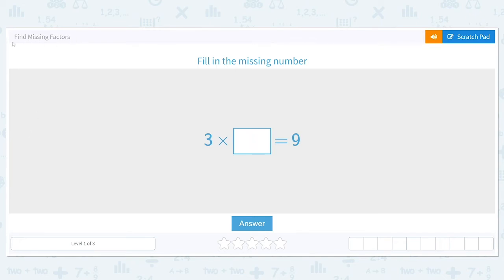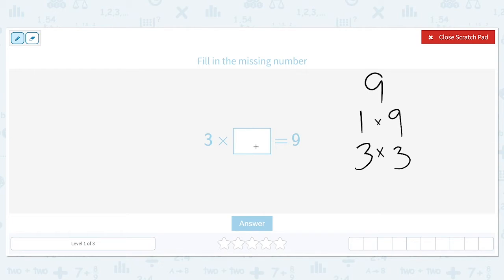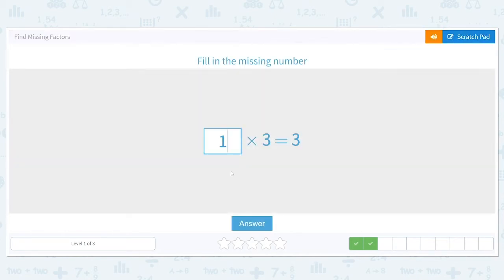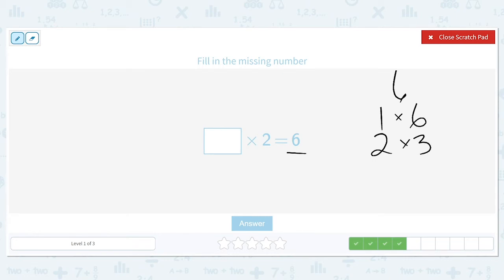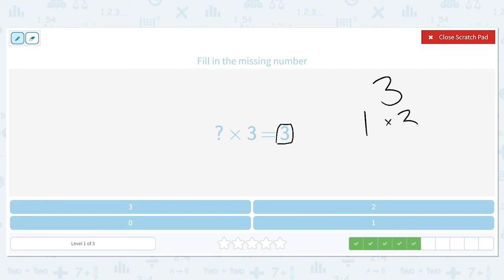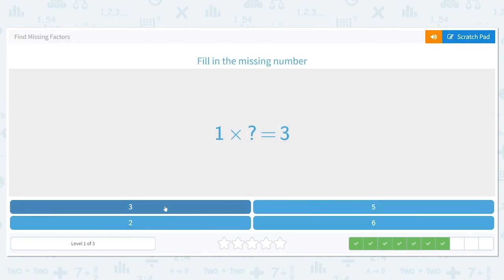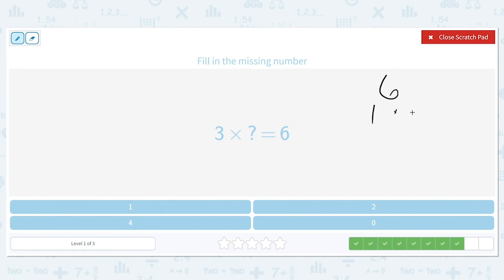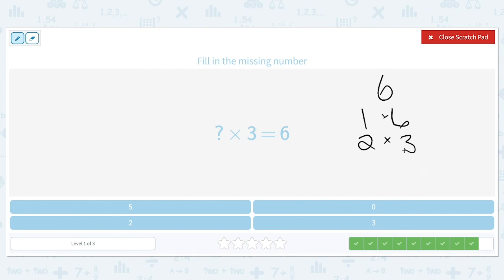4.75 Find Missing Factors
Find Missing Factors
Find the missing factor of multiplication sentences.